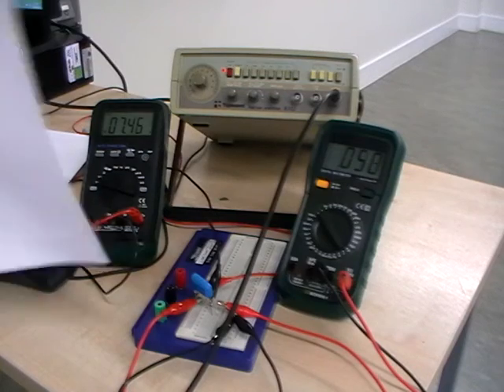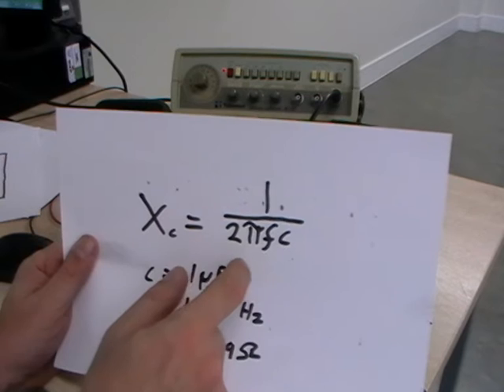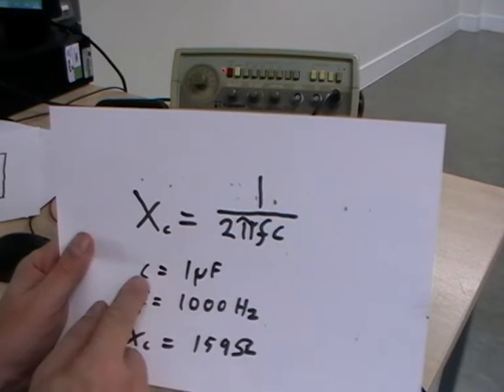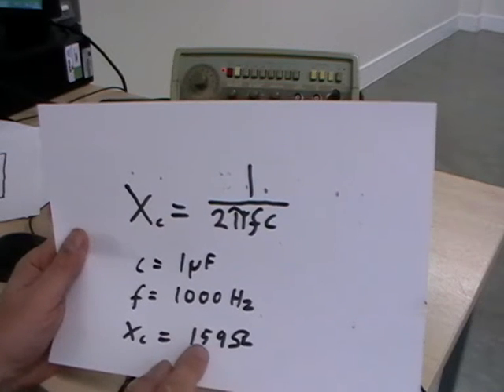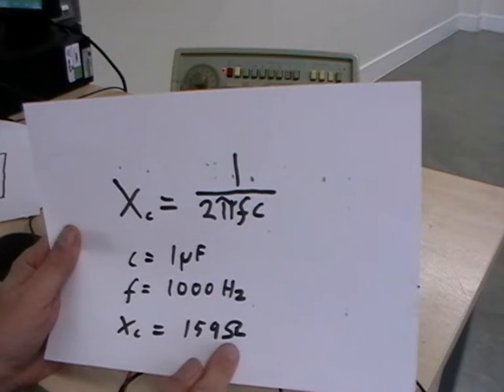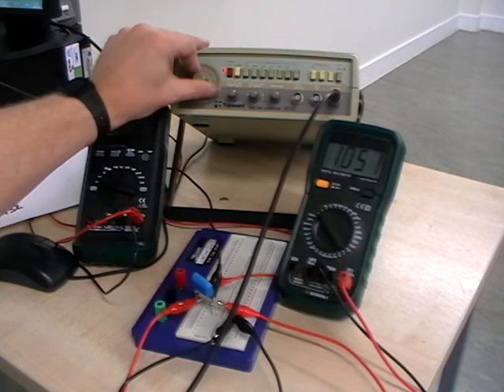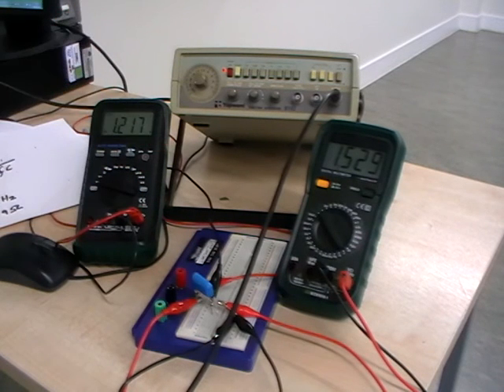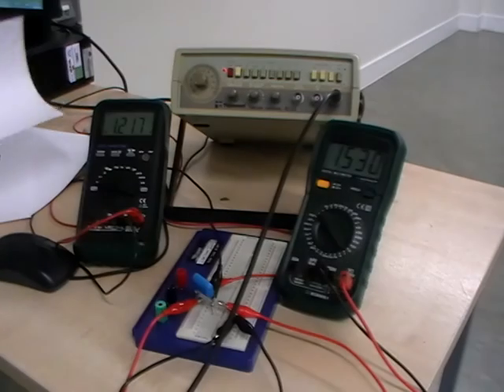Capacitive Reactance explained - Demo using a CR circuit with a.c. supply